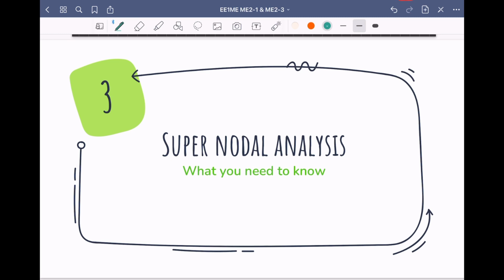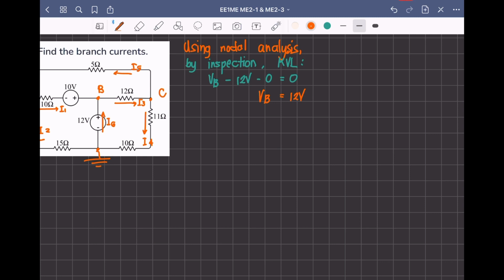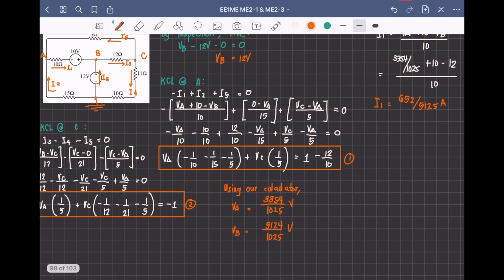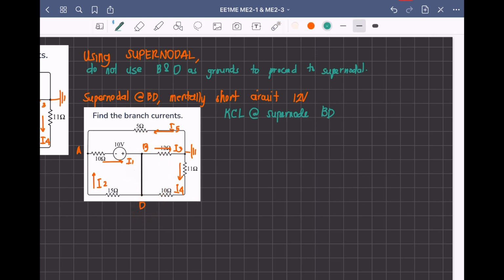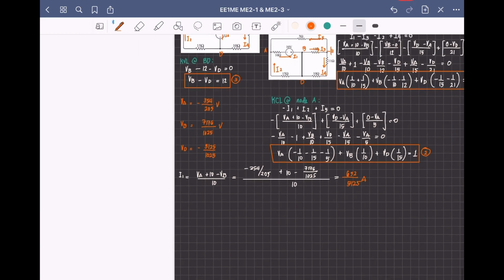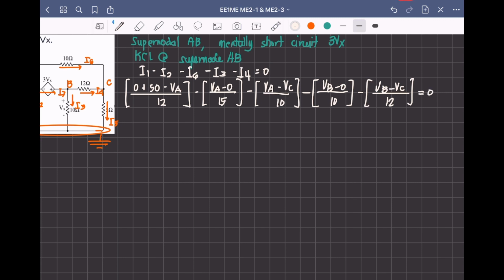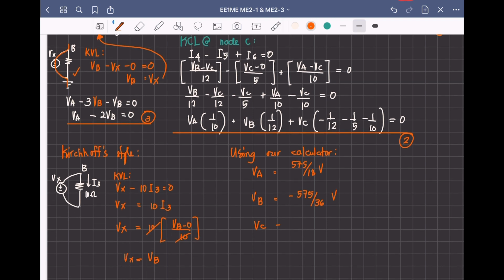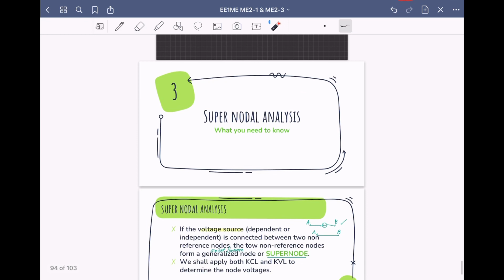Network Analysis: How to apply Supernodal Analysis